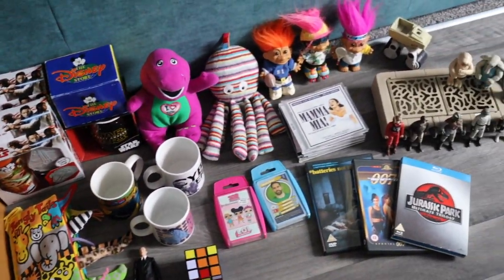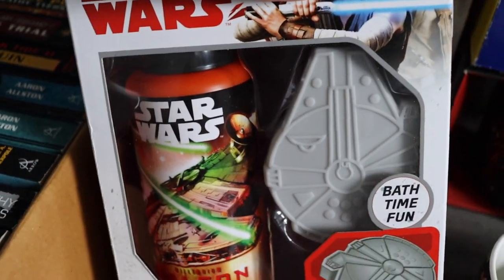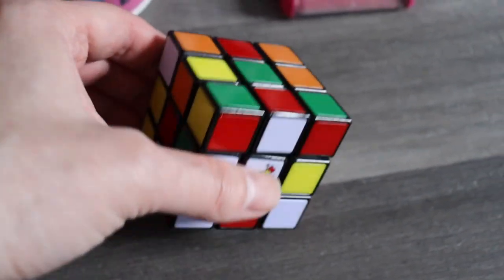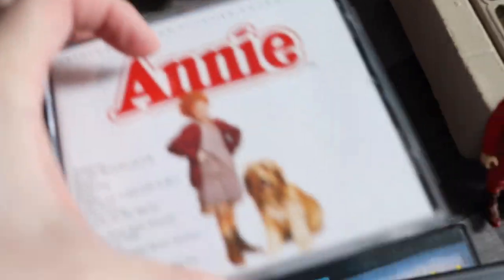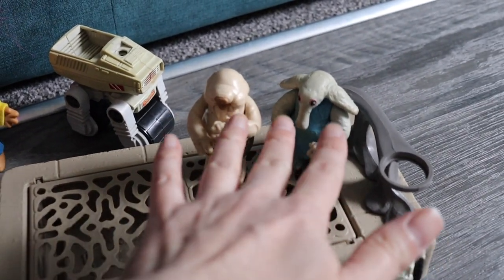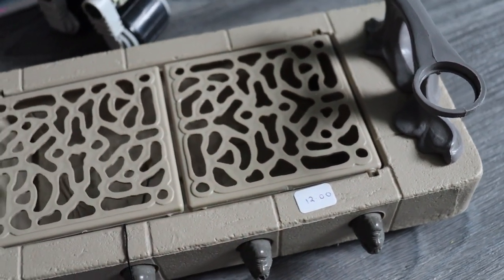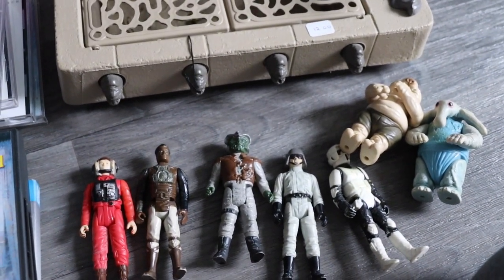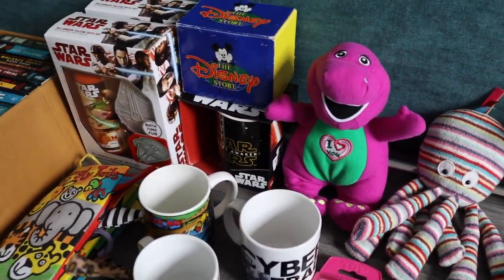Car Boot Haul (2nd April 2023) Vintage Star Wars Figures & Books / Trolls /Media (eBay UK Reselling)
Here's what I purchased at this weekends car boot sale. I go through what I purchased, how much I paid, and what I hope to sell the items for through my reselling business on eBay.

This haul includes items like some Vintage Star Wars Figures and Books, DVDs, Disney Mugs, a Doctor Who Figure, Top Trumps, JellyCat items and much more!